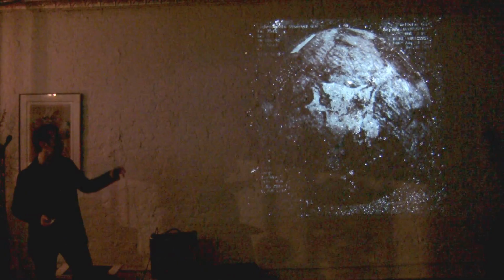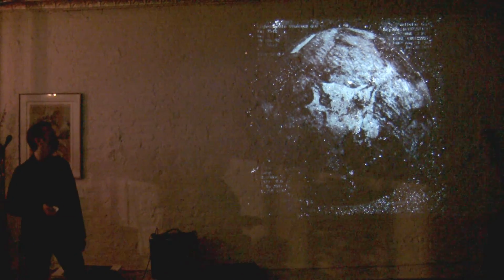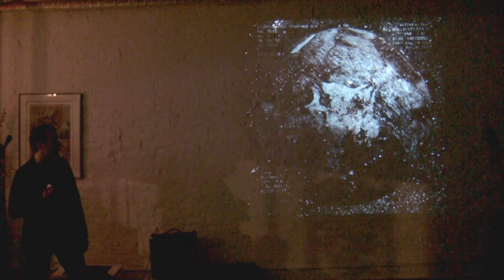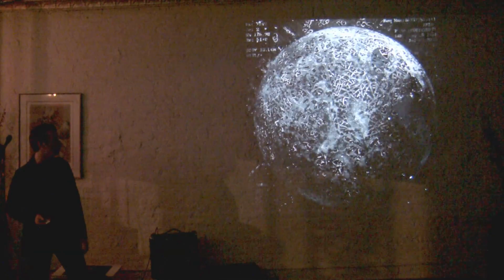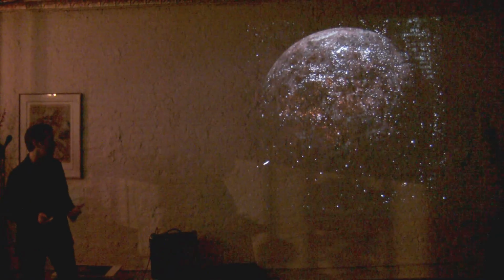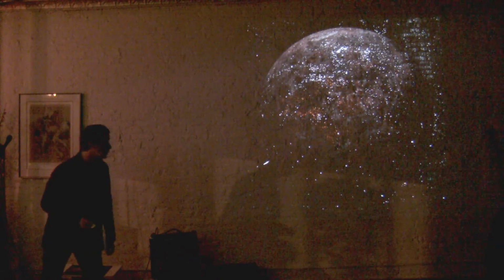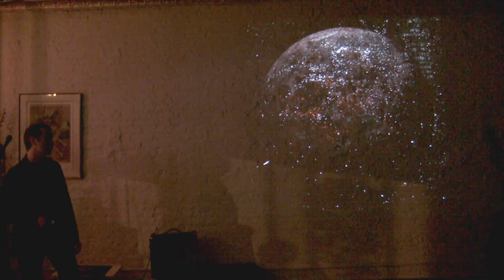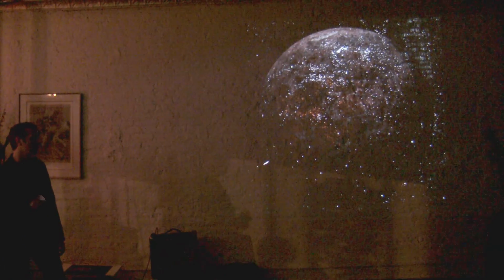FRED - Dillon DeWaters "In Every Atom Are A Hundred Blazing Suns" PART 2/2